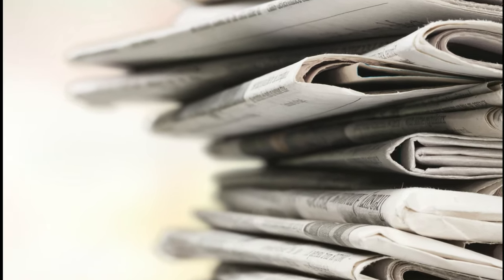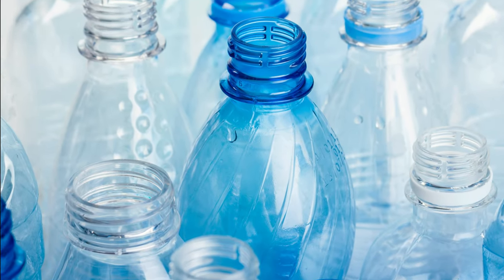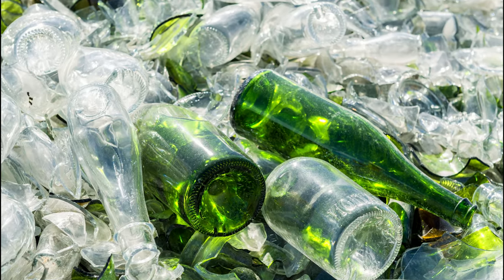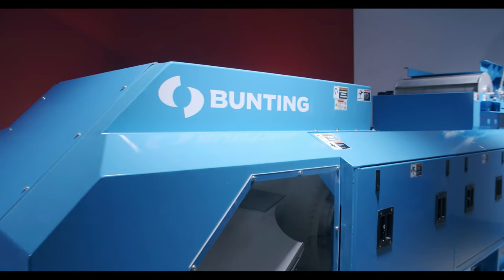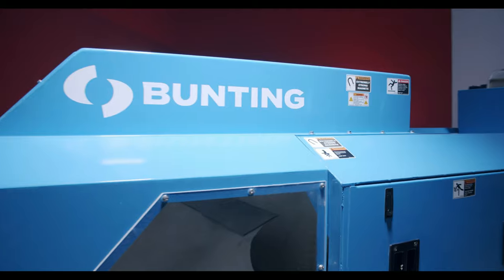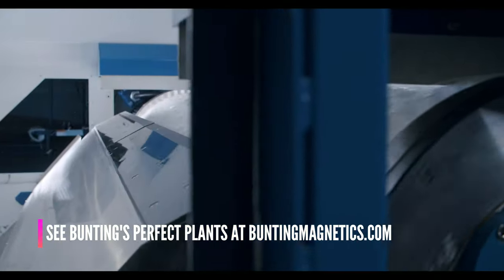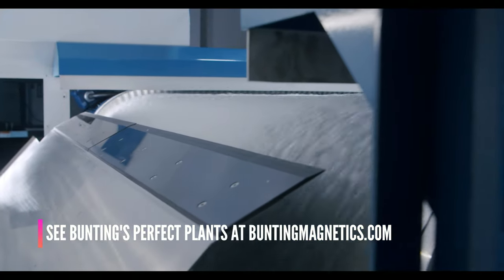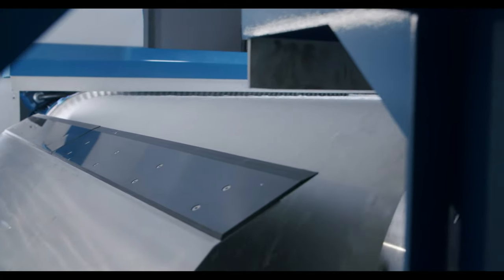Remove Metal Contaminants from the Recycling Process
Bunting's Magnetic Separation, Metal Detection, and Conveying equipment meets the high demands of the Recycling Industry.